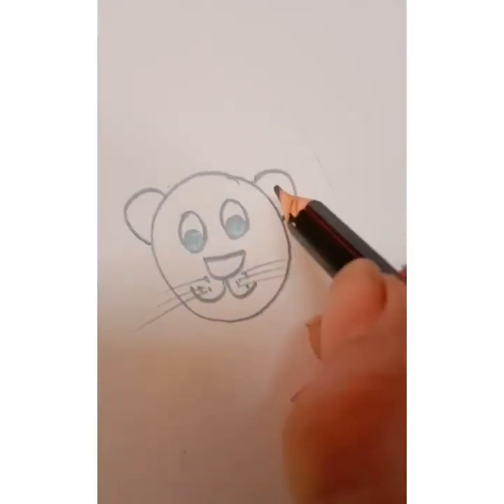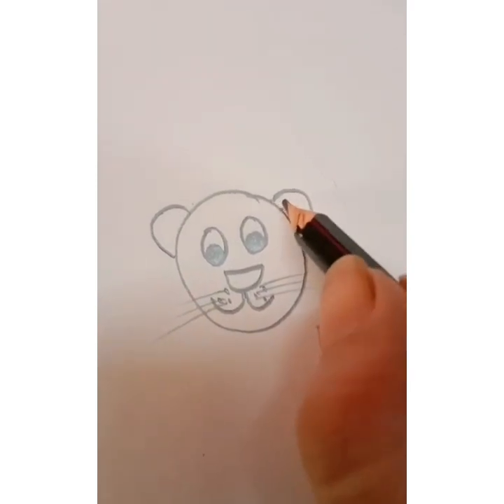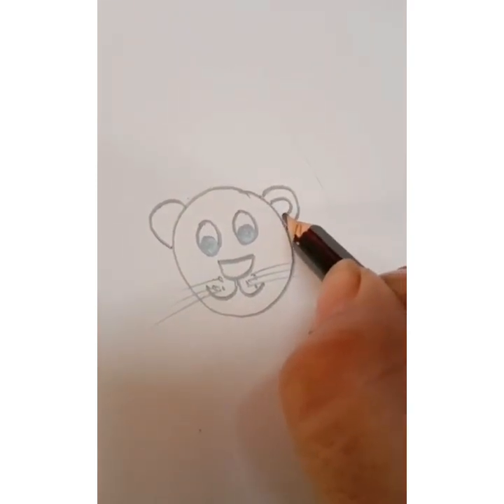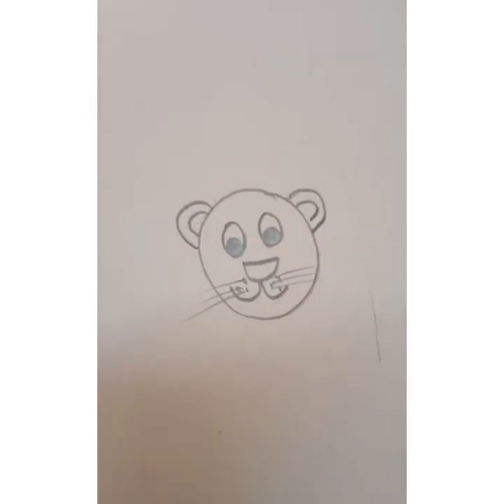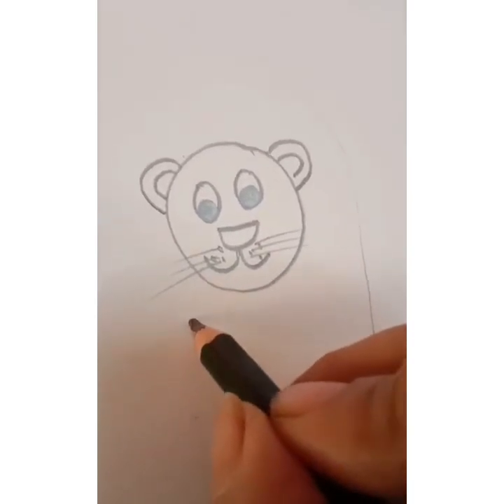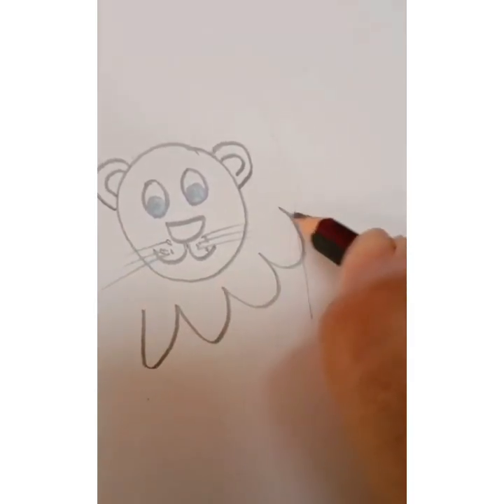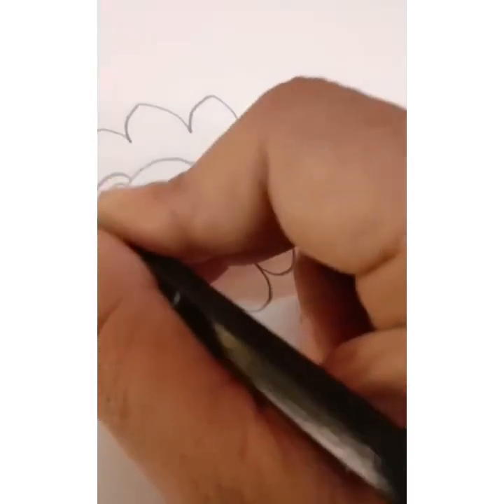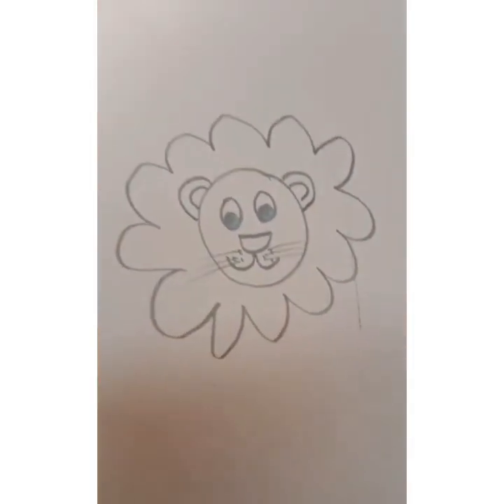Project Object Drawing 05-01-21 Lion - den